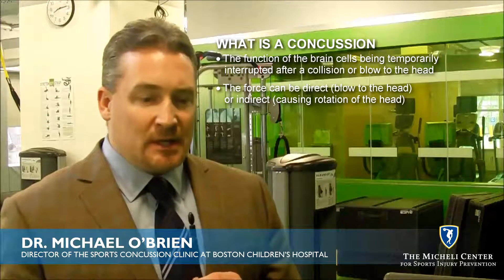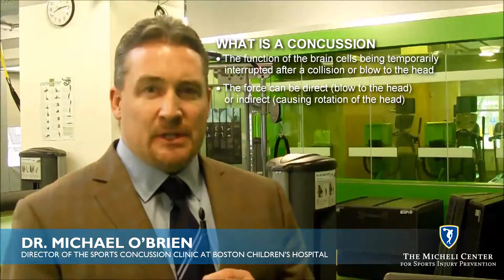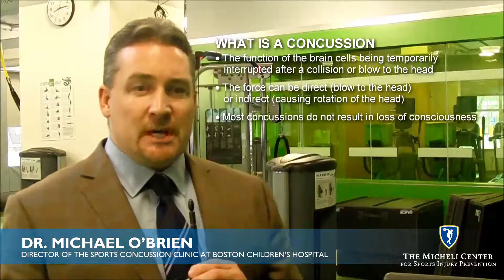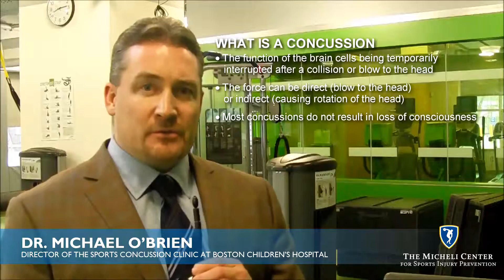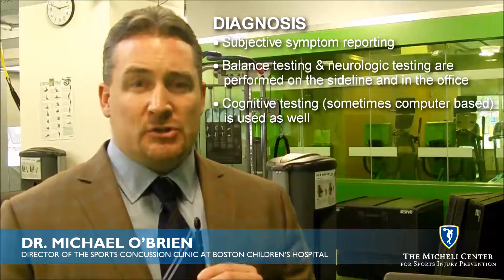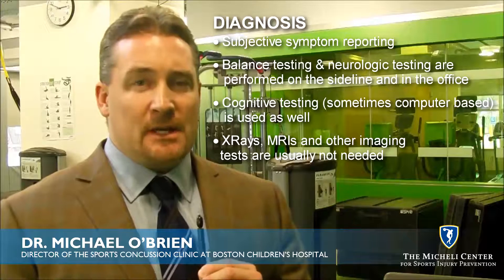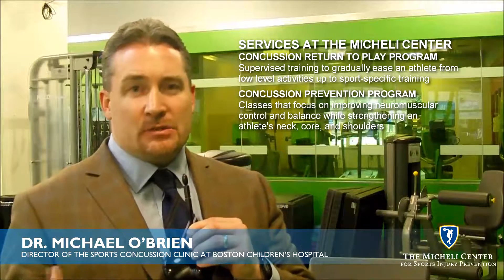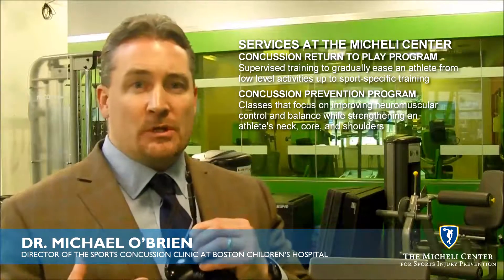Concussion Educational Video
Dr. Michael O'Brien, director of the Concussion Clinic at Boston Children's Hospital, discusses all aspects of concussions, ranging from symptoms and diagnosis to treatment and prevention.

for more information about our concussion prevention and concussion return to play programs.